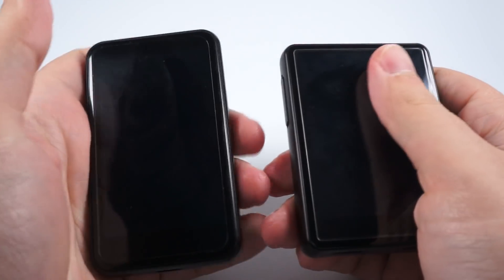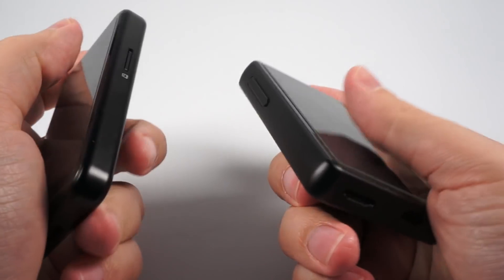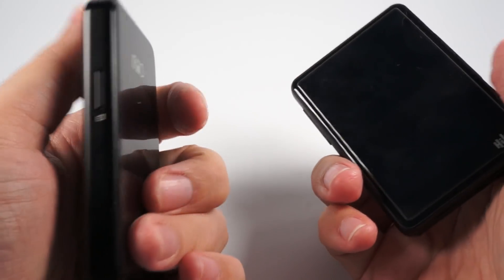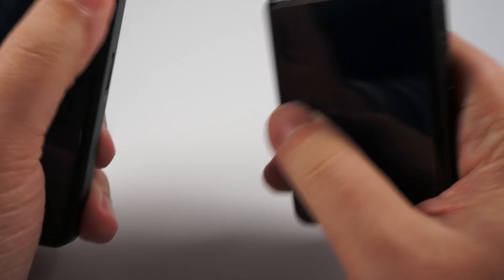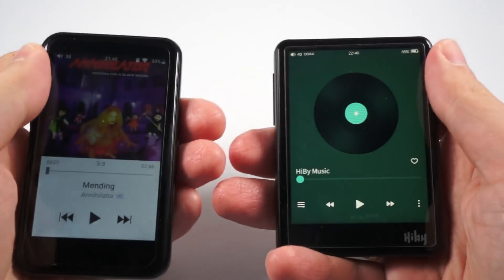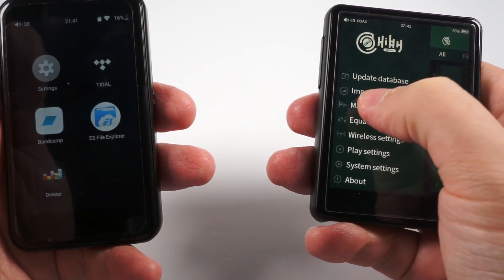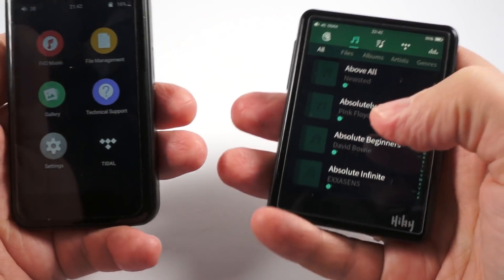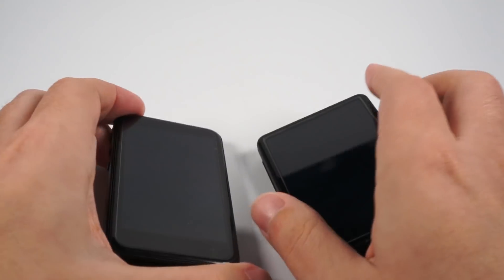FiiO M6 versus HiBy R3 — detailed comparison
Two really close competitors in DAP world